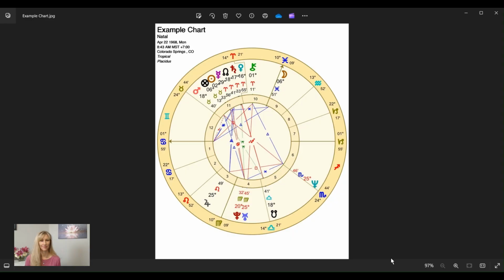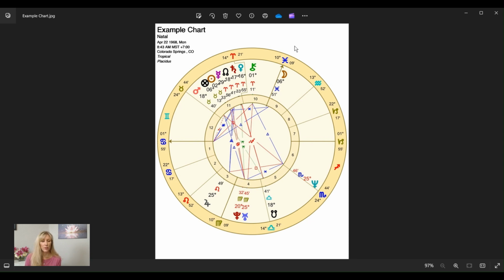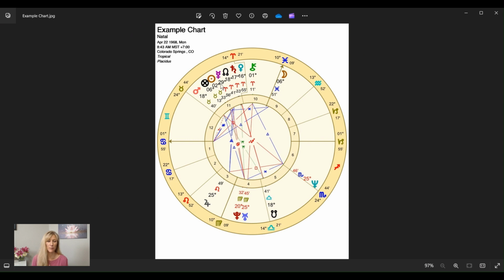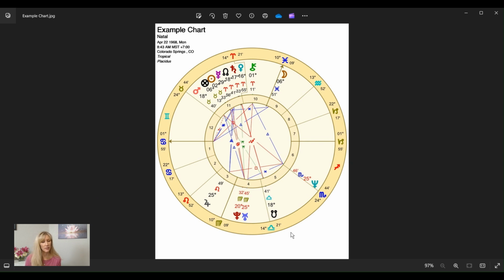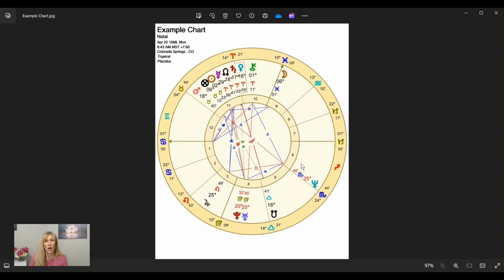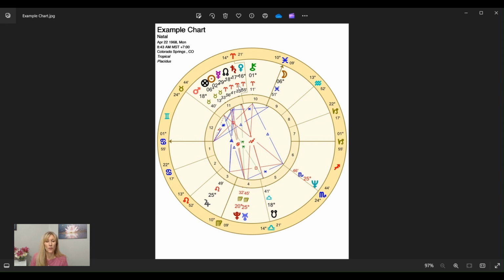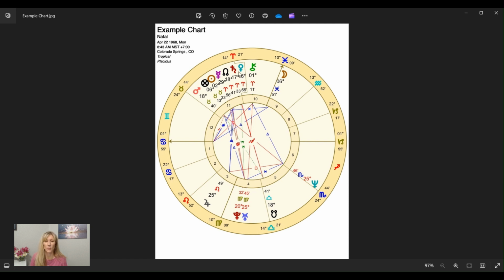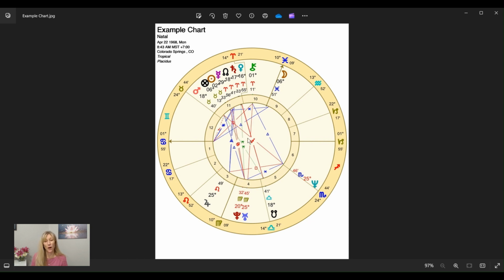How to Read Your Natal Chart: Astrology Education with Jennifer Clair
Want to learn the basics of how to read your chart?  Check out this quick tutorial on how to navigate your natal chart.

For your personalized natal chart, go to my website to purchase your reading: